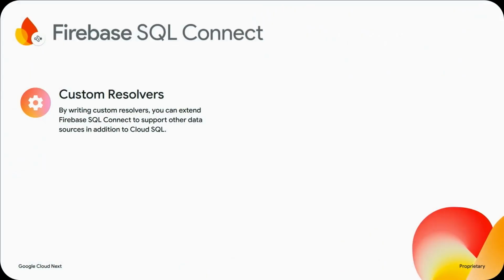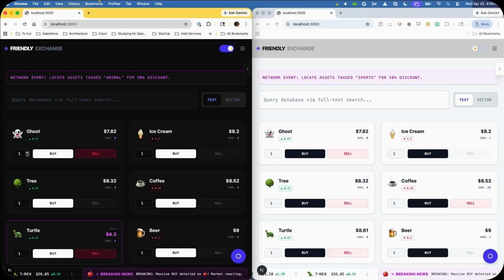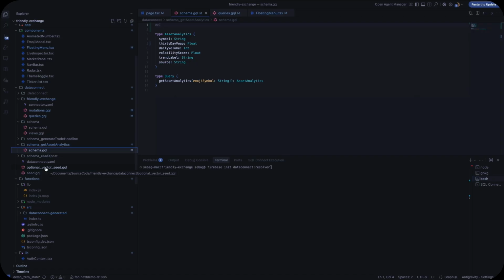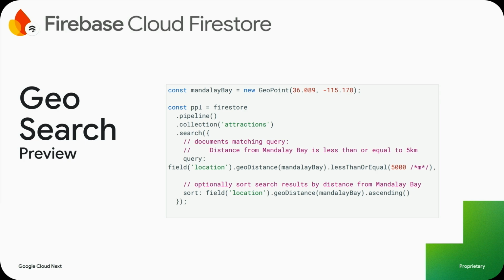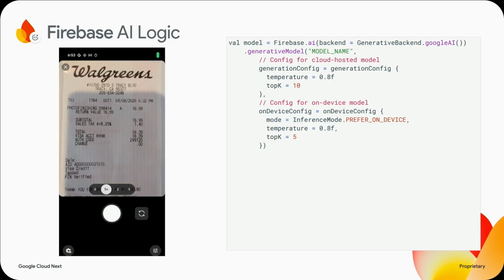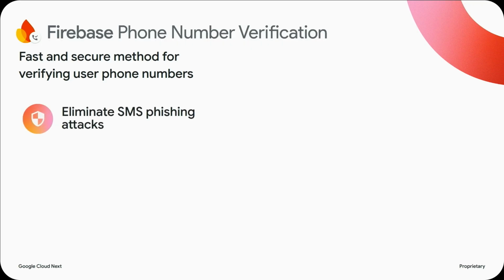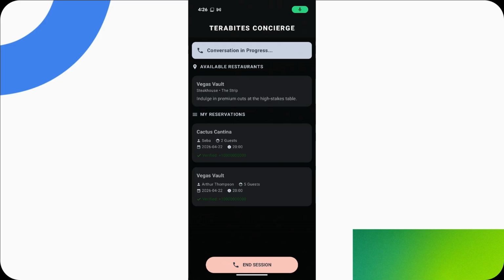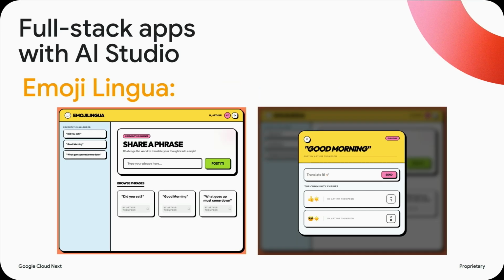Fast-track the future of apps with Firebase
As the development landscape evolves toward more intelligent, automated workflows, building and scaling high-performance client applications requires seamless access to enterprise-grade infrastructure. This session will explore how Firebase is solidifying its position as the premier platform for client developers by bridging the gap between mobile/web frontends and the full power of Google Cloud Platform.

Speakers: Seba Gnagnarella, Arthur Thompson